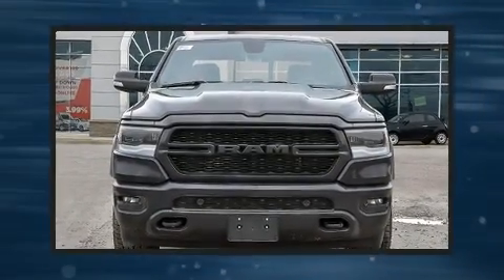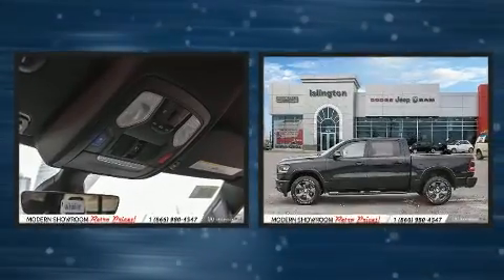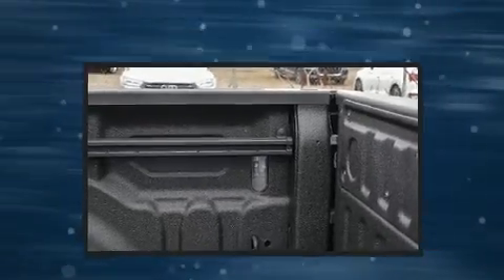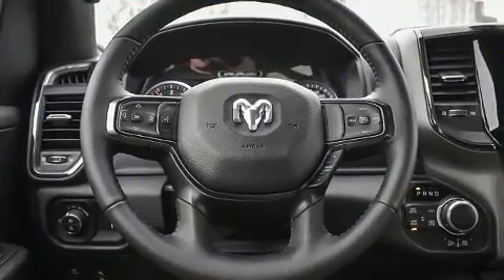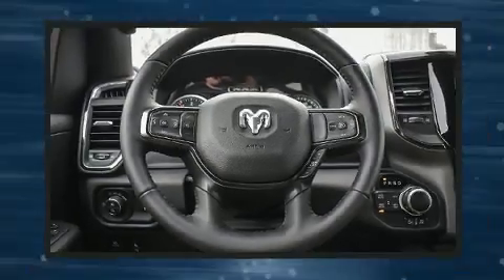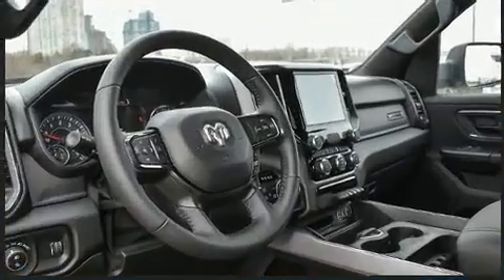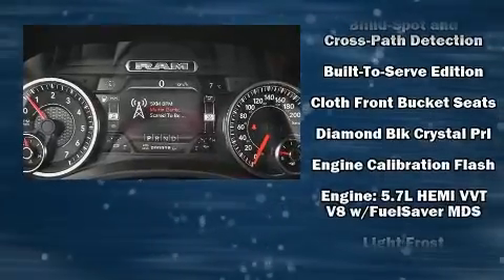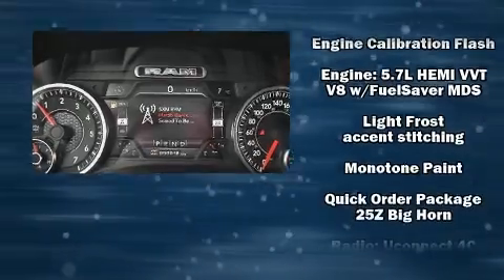2020 Ram 1500 Built to Serve Edition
Climb inside the 2020 Ram 1500 It features an automatic transmission, 4-wheel drive, and a powerful 8 cylinder engine. Top features include power windows, 1-touch window functionality, adjustable headrests in all seating positions, a rear step bumper, automatic dimming door mirrors, heated door mirrors, a trailer hitch, and much more. Power adjustable pedals allow the driver to optimize his or her driving position, enhancing visibility, comfort and safety. Audio features include an AM/FM radio, steering wheel mounted audio controls, and 10 speakers, providing excellent sound throughout the cabin. Passenger security is always assured thanks to various safety features, such as: dual front impact airbags, head curtain airbags, traction control, a security system, an emergency communication system, and 4 wheel disc brakes with ABS. Brake assist technology provides extra pressure when applying the brakes. We pride ourselves in consistently exceeding our customer's expectations. Please don't hesitate to give us a call.